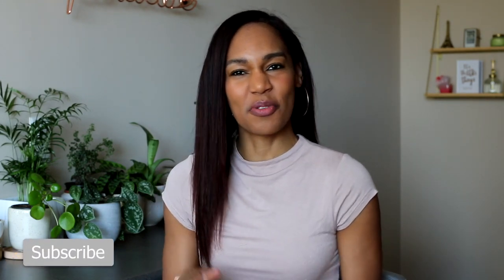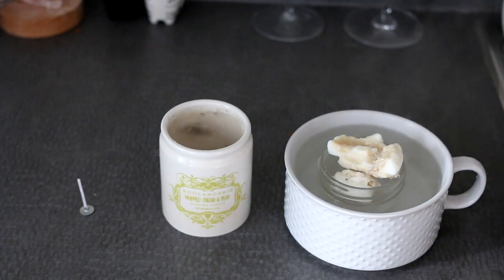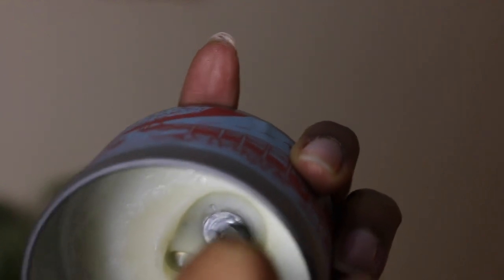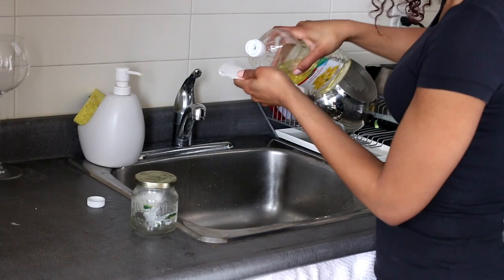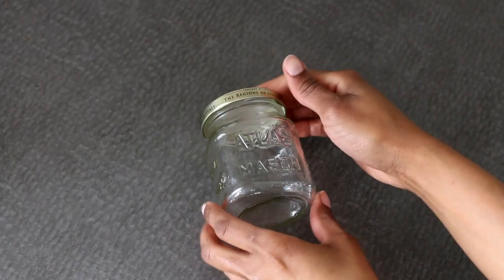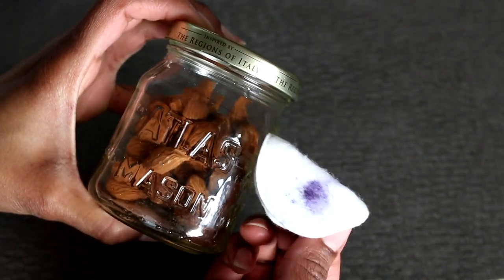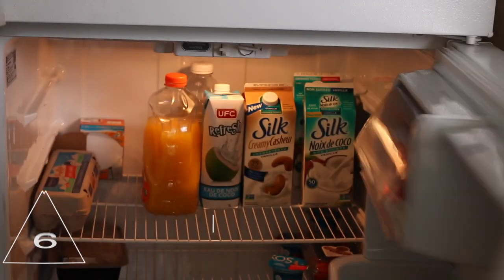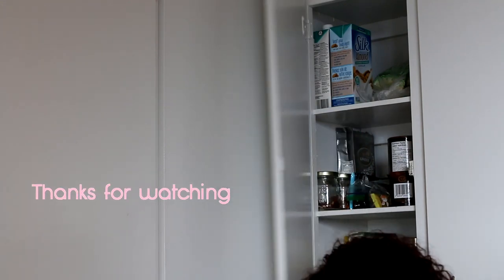6 Simple Life Hacks | Life, Legally Blind Tips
Here’s six simple life hacks to save you money, reduce waste and make your life a little easier.

SC | Do you still Snap? •alishabchic

Proceeds go to research funding a cure for Stargardt’s Disease

Related Links▹
How Blind

Alisha's Guide
This channel was created to share a passion for style, hair care and lifestyle related videos. Created, filmed and edited by a legally blind person,  this guide is proof that you can overcome limitations.